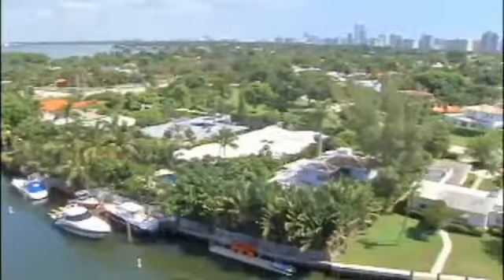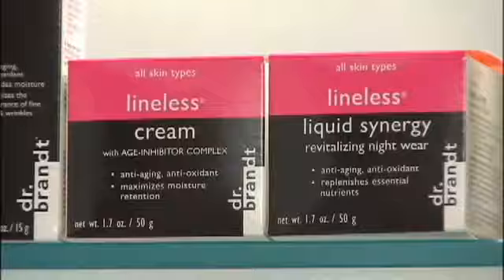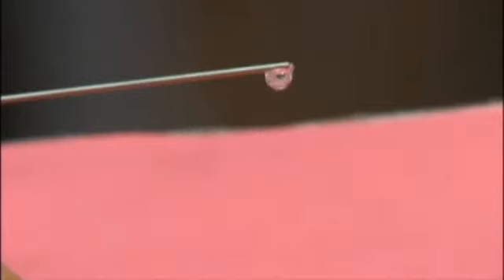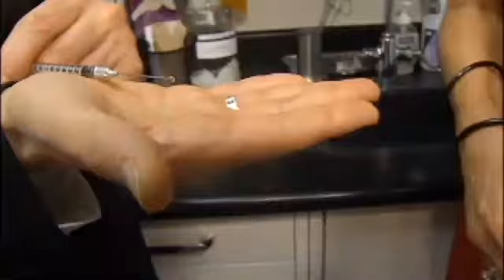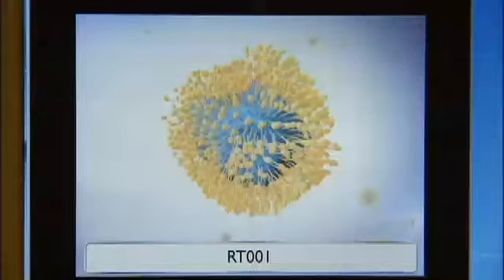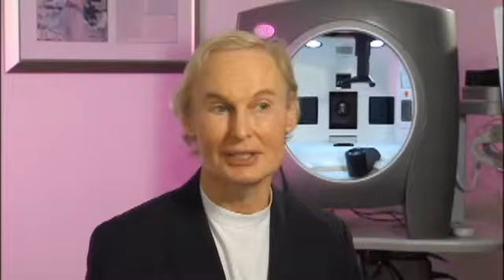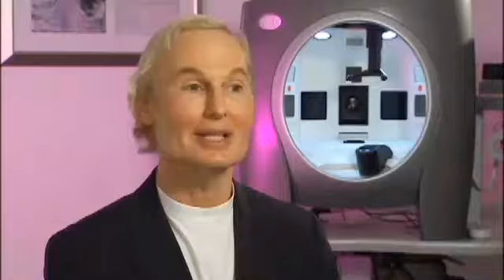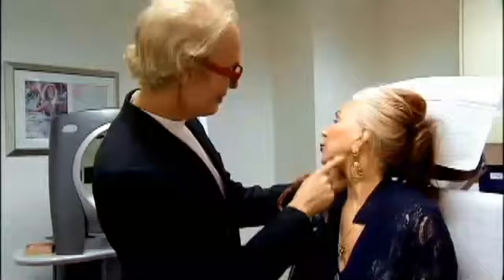Dr Jo interviews Dr Fredric Brandt in 2009